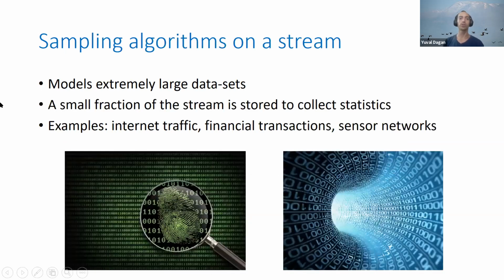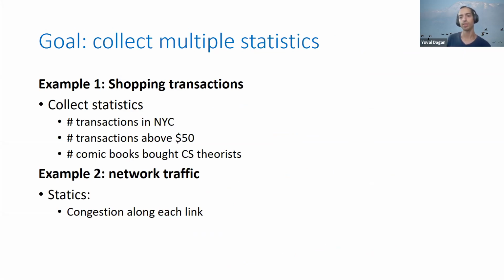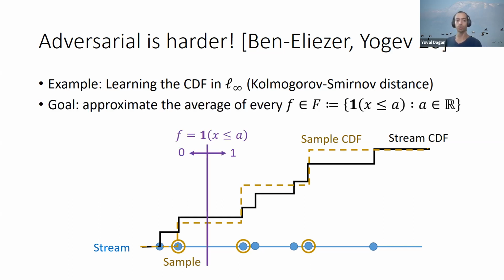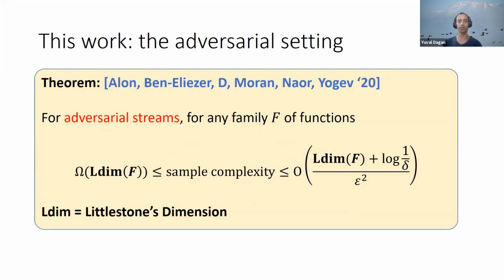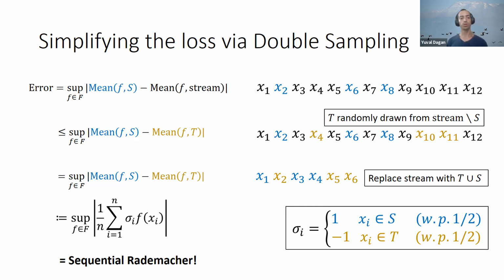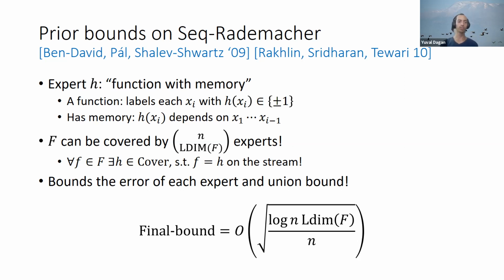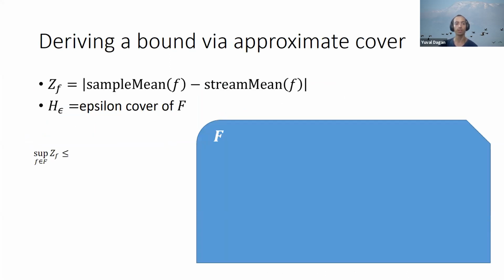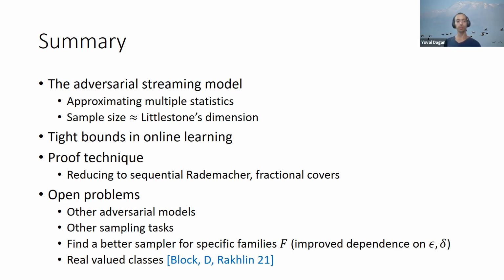STOC 2021 - Adversarial laws of large numbers and optimal regret in online classification